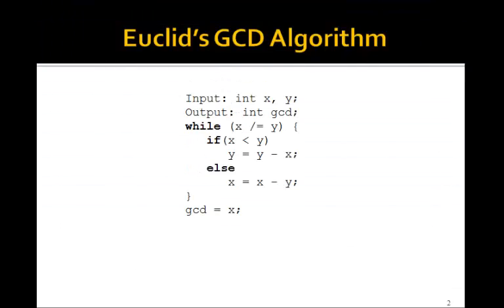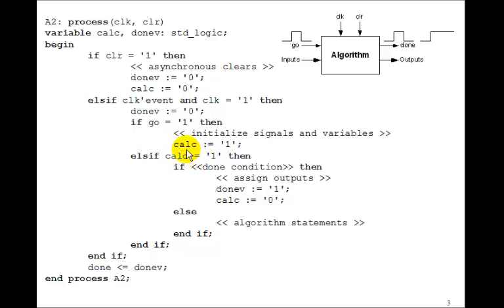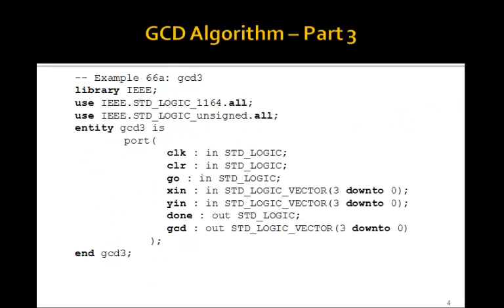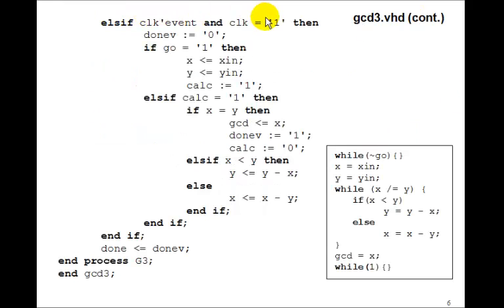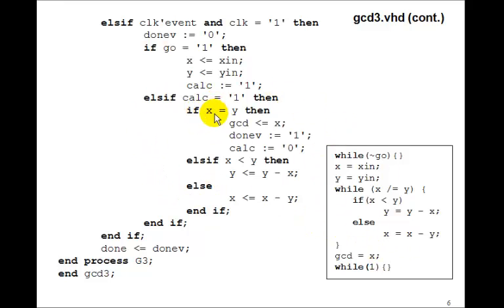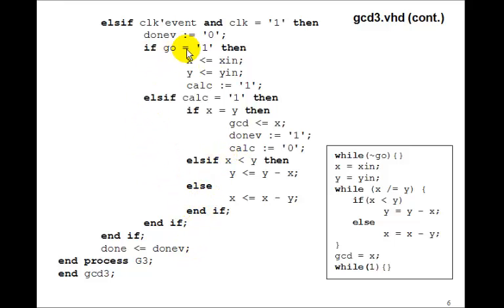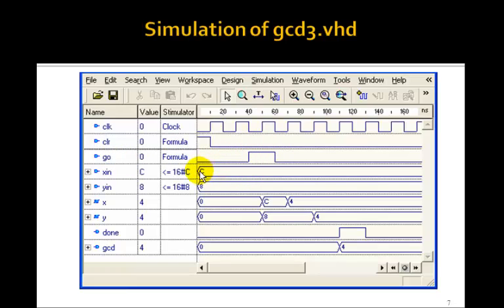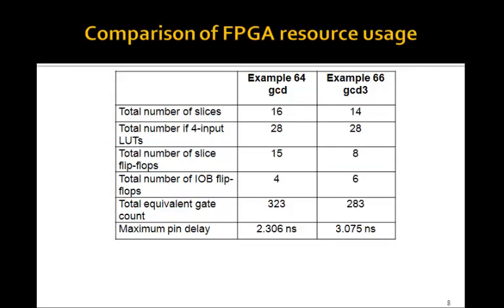Lesson 99 - Example 66: GCD Algorithm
This tutorial on datapaths and control units (SPPs) for GCD accompanies the book Digital Design Using Digilent FPGA Boards - VHDL / Active-HDL Edition which contains over 75 examples that show you how to design digital circuits using VHDL, simulate them using the Aldec Active-HDL simulator, and synthesize the designs to a Xilinx FPGA.  for more information or to purchase this inexpensive, informative, award winning book.